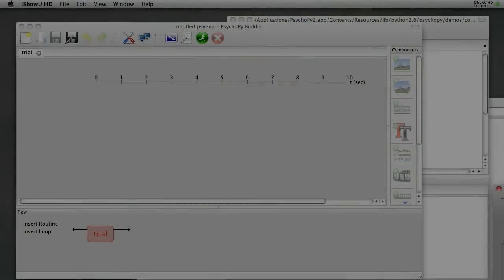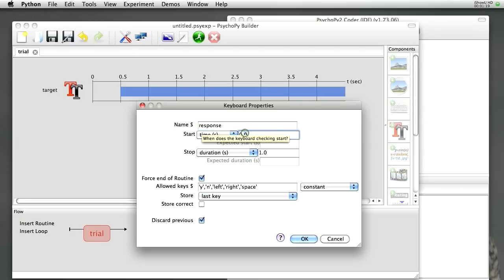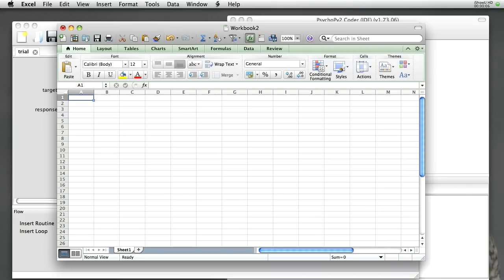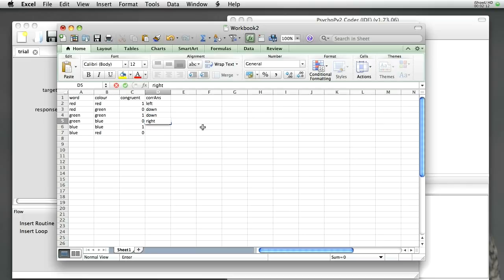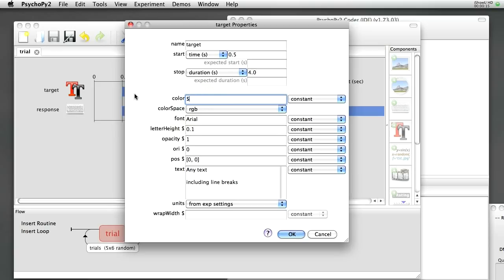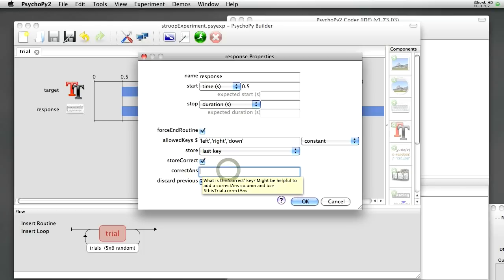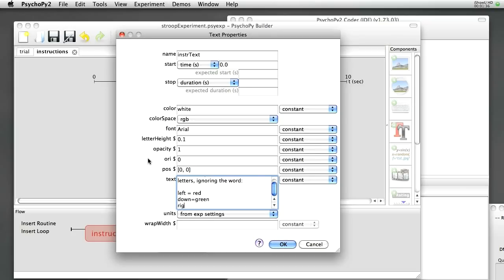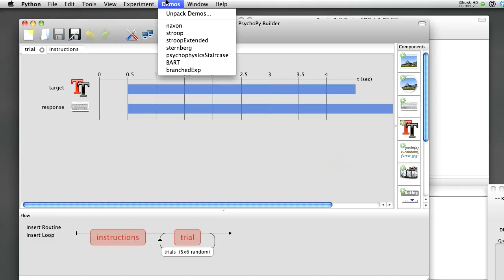Build your first PsychoPy experiment (Stroop task)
This tutorial shows you the basics and how to build a complete experiment from scratch in PsychoPy (in just 15 minutes).

For subtitled versions of this video (English and Spanish so far) Thanks to the contributors that added those.